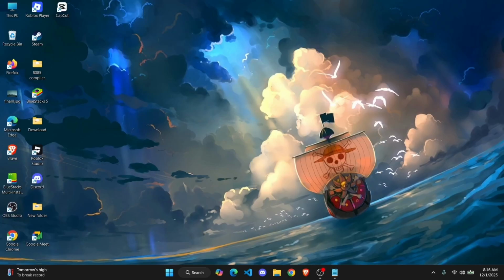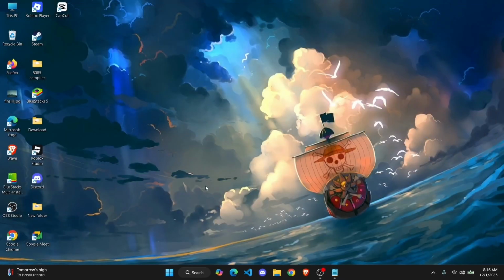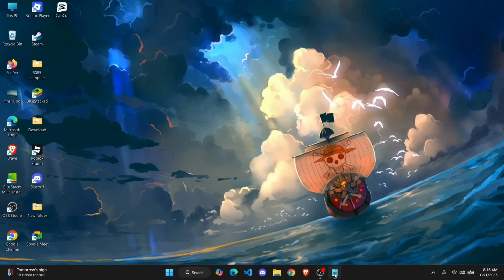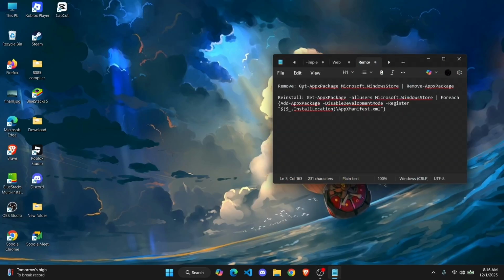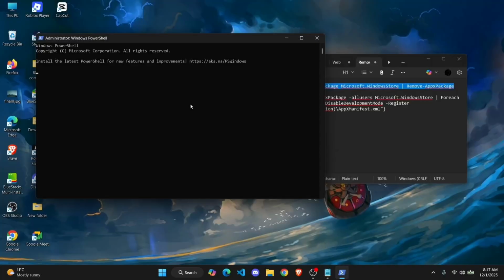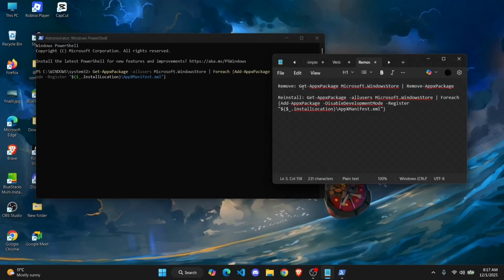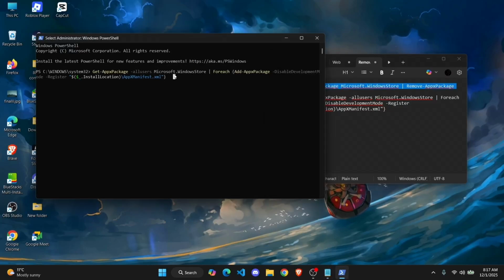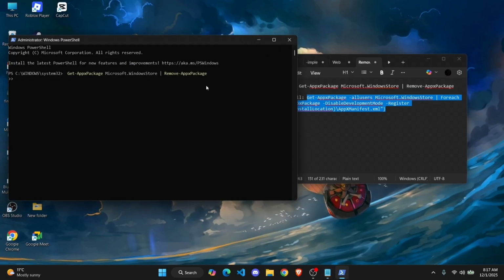How to Uninstall Microsoft Store Windows 11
Want to uninstall Microsoft Store on Windows 11 quickly and safely? This video will guide you through the steps on how to uninstall Microsoft Store Windows 11 easily. Whether you're asking, "How do I remove Microsoft Store from Windows 11?" or need help with the uninstallation process, this tutorial has you covered. Learn the steps to uninstall Microsoft Store and manage your Windows apps effectively. Watch now to see how you can uninstall Microsoft Store on Windows 11 today!

Timestamps:
00:00 How to Uninstall Microsoft Store Windows 11
00:10 How Do I Remove Microsoft Store from Windows 11?